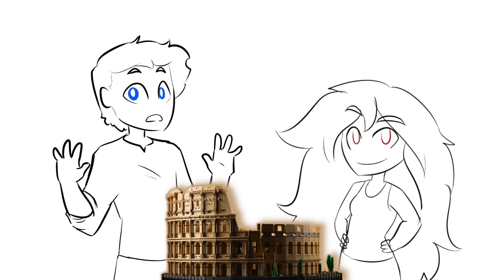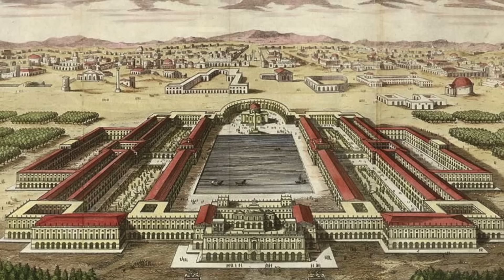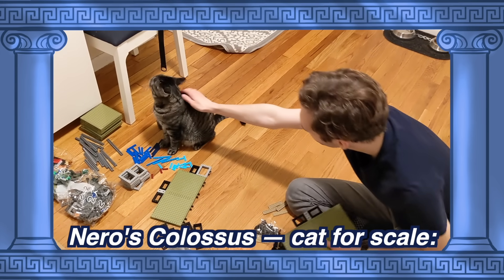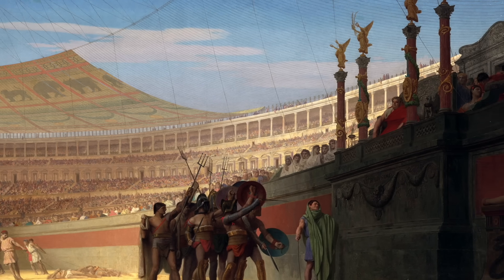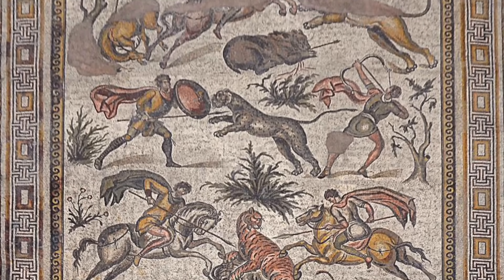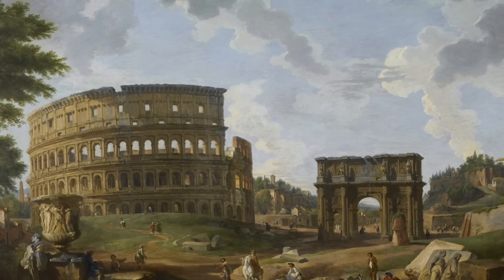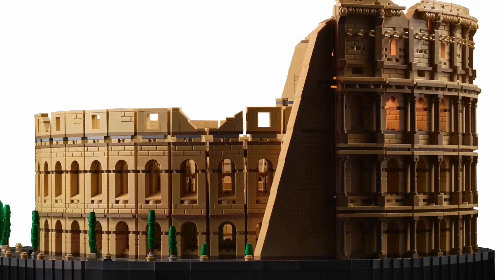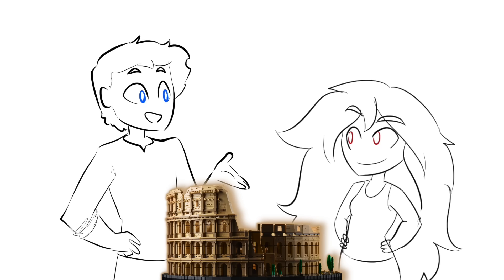History Summarized: The Colosseum (In LEGO!)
We'd like to thank our friends at LEGO for giving us this magnificent excuse to gush over some of the most beautiful architecture in history. This type of architectural-deep-dive is a little bit out of the ordinary for us, but it was lots of fun, so please do let us know if you found it interesting, as we'd be thrilled to do more!

Our content is intended for teenage audiences and up.